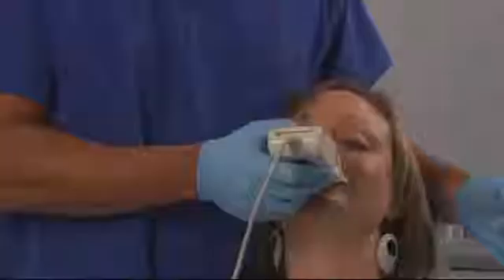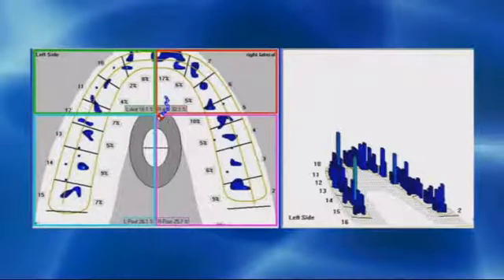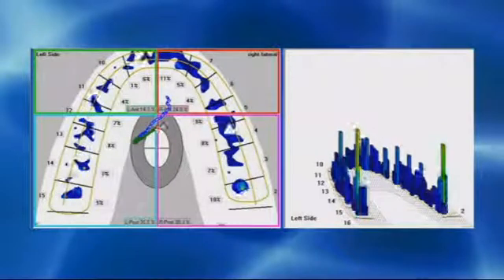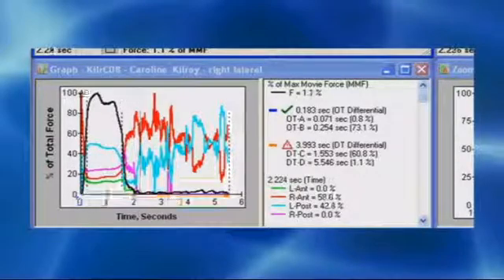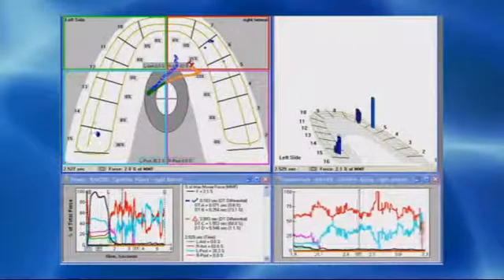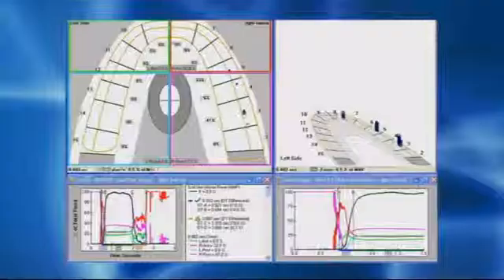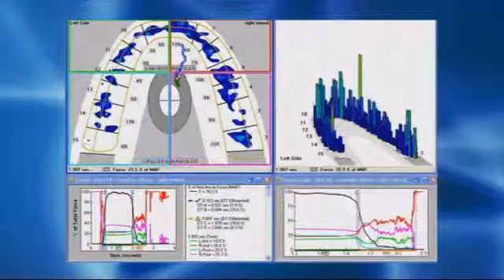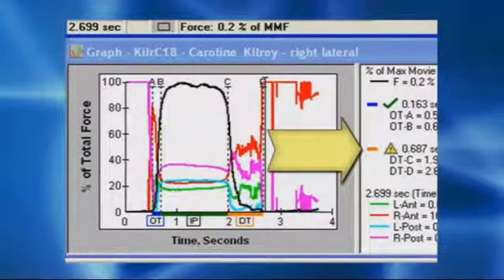T-Scan System: Bite Force Dynamics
Dr. Robert Kerstein, DMD
The T-Scan is a diagnostic device that records your patient's bite force dynamics, including occlusal force, location and timing.